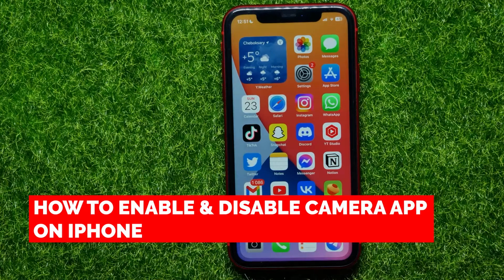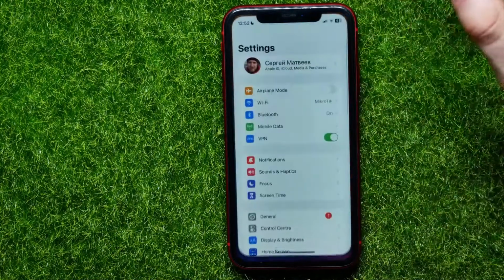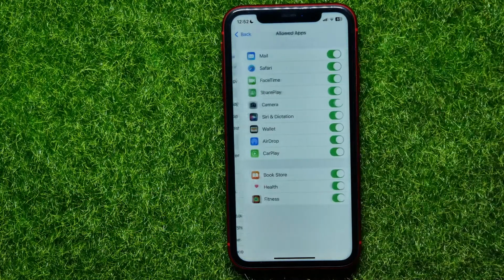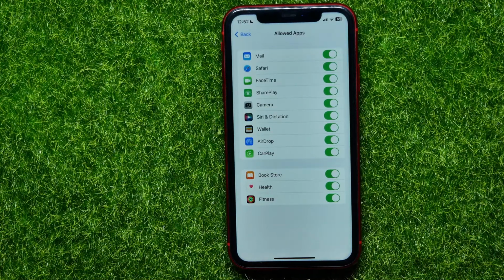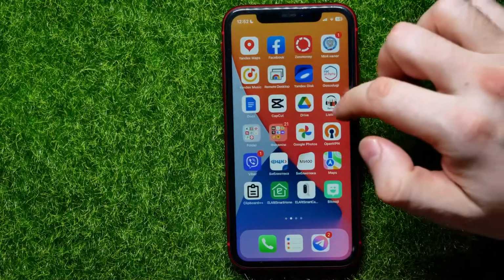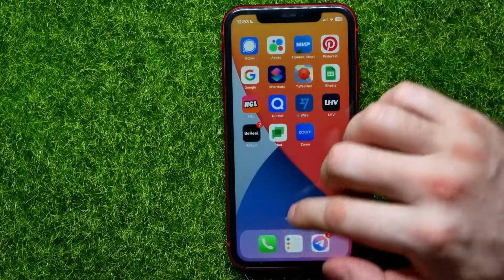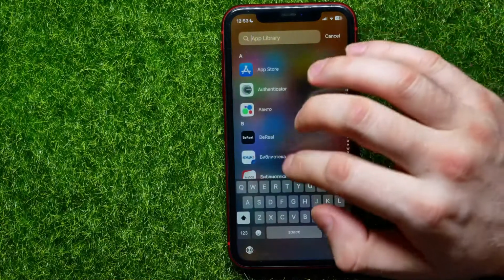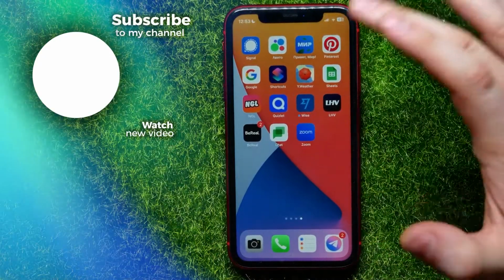How to Enable & Disable Camera App on iPhone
In this video i show simple way How to Enable & Disable Camera App on iPhone